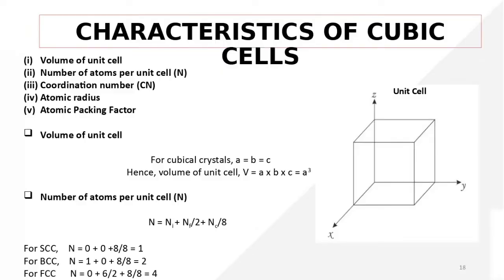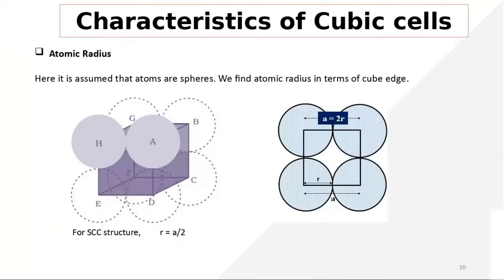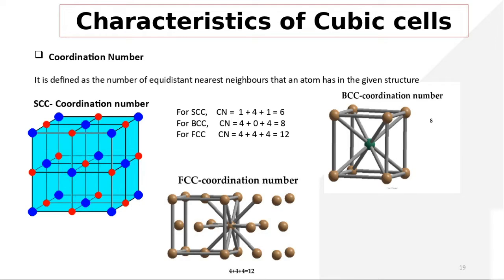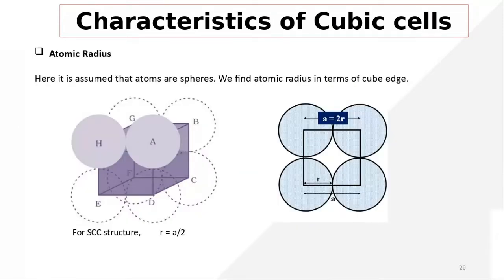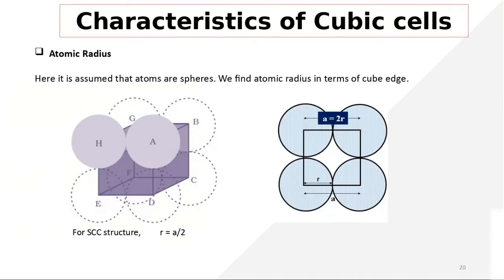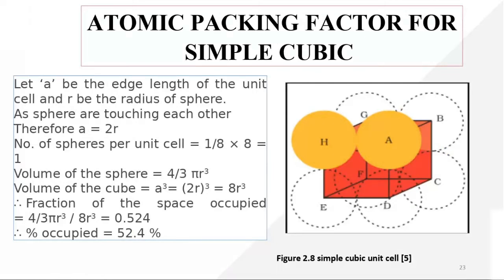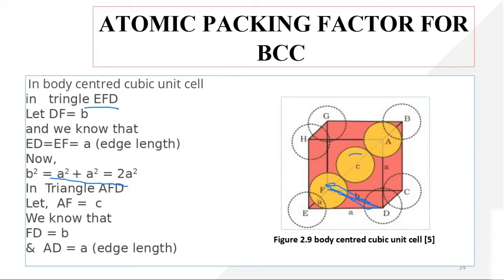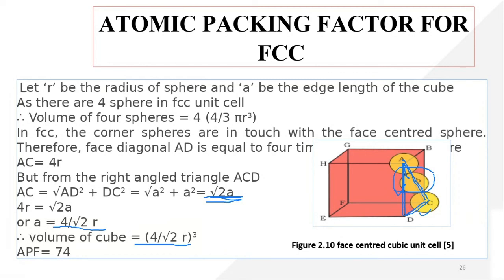Characteristics of Cubic Cells || Simple Cubic, Body-Centered, Face-Centered Crystal Structures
This video describes the five characteristics of cubic cells
1. Volume of the unit cell
2. Number of atoms in the unit cell
3. Coordination Number
4. Atomic Radius
5. Atomic Packing Factor of SCC, BCC, and FCC structures.